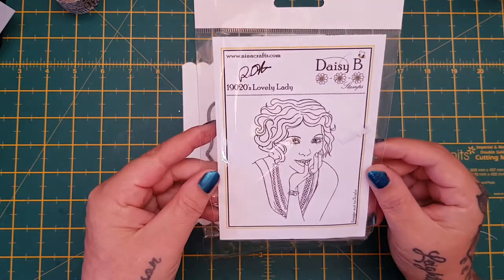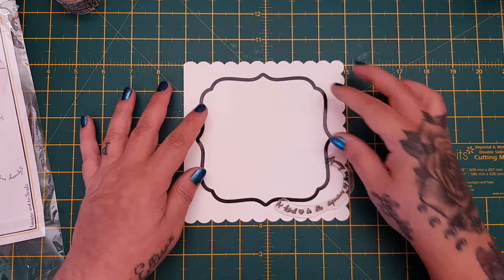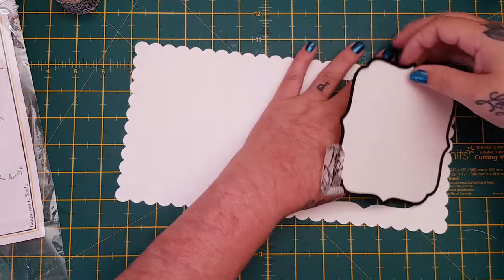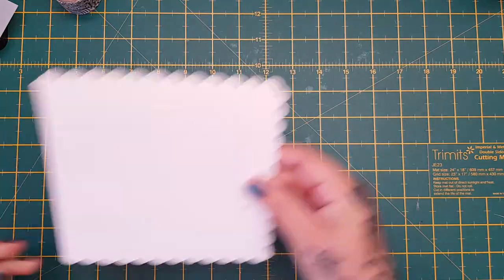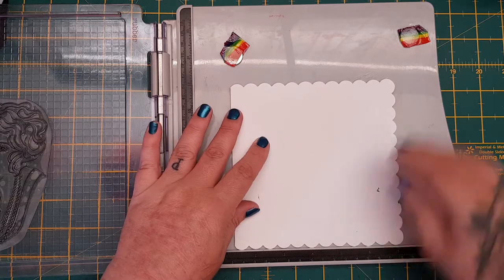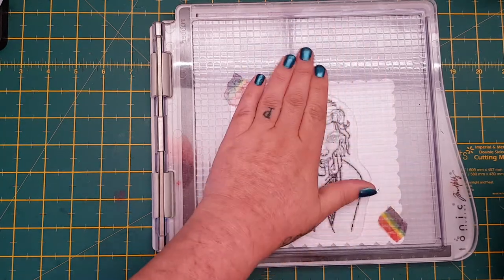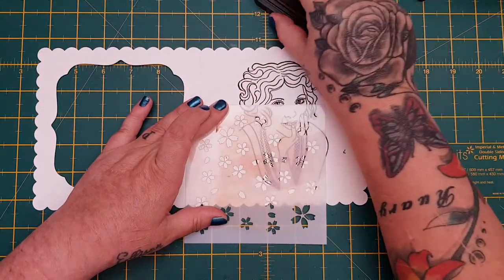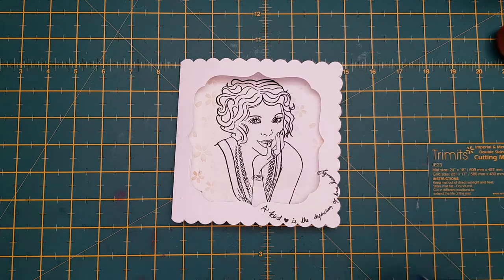Cardmaking ideas | 1920s Lovely Lady aperture card. Daisy B stamps design team project...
I am delighted to be able to share with  you guys the beautiful Daisy B stamps designs.
The are excellent quality photo polymer stamps.

Daisy B crafts YouTube channel...

You can also find Daisy B stamps on hochanda.

thescottishcrafter1